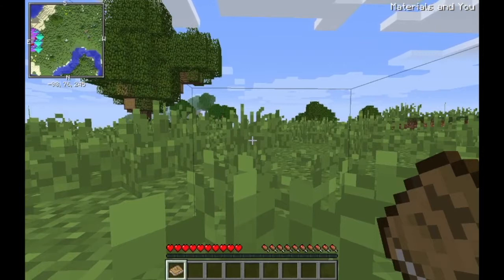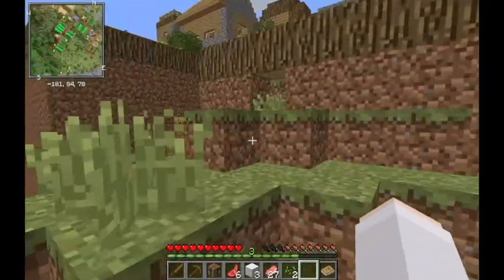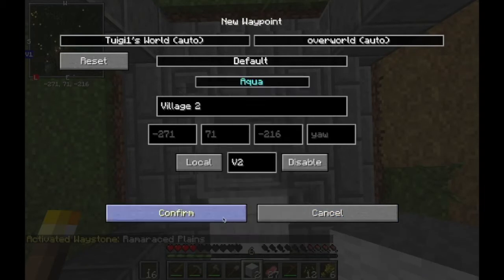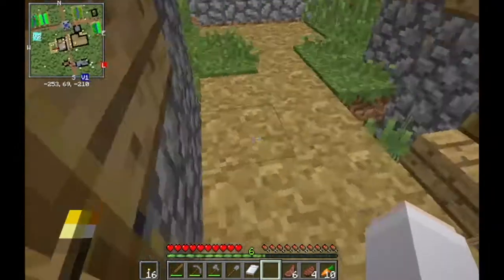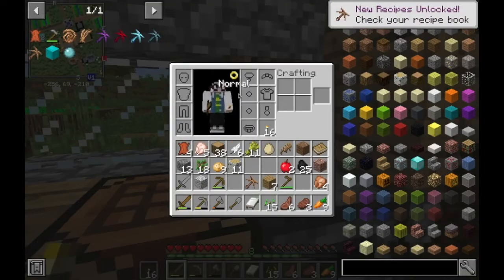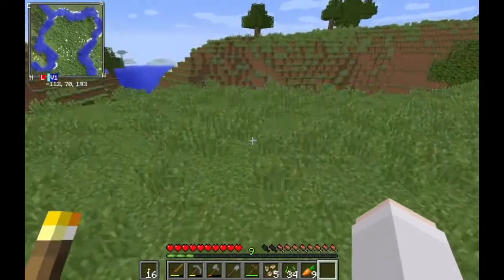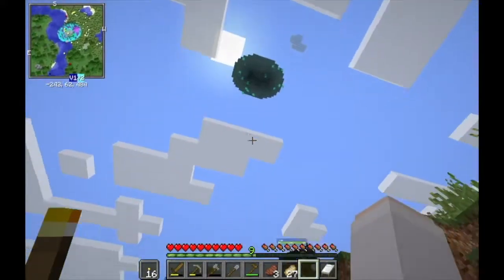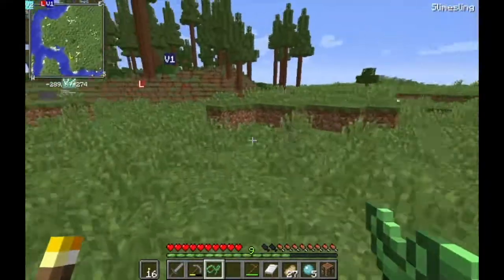Modded Minecraft Let's Play Episode 1: Staring Out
Here's the series I was talking about in my last video. It's about time I uploaded this.
I hope you all enjoy watching it! :)

Below is a list of the background music in order of appearance:
Yoshi Star Galaxy - Super Mario Galaxy 2
Ruddy Road - Paper Mario Color Splash
Let's Meet In The Mysterious Forest - Mario & Luigi: Bowser’s Inside Story + Bowser Jr.’s Journey
Steam Gardens - Super Mario Odyssey
Wild Woods - Mario Kart 8

Have a great day and God bless you all!